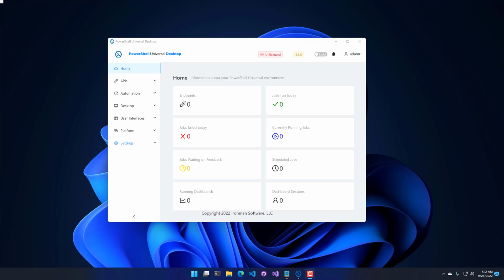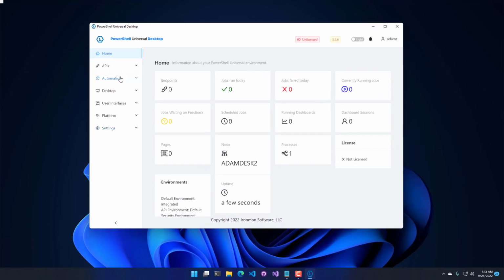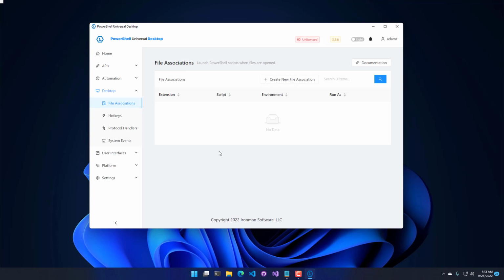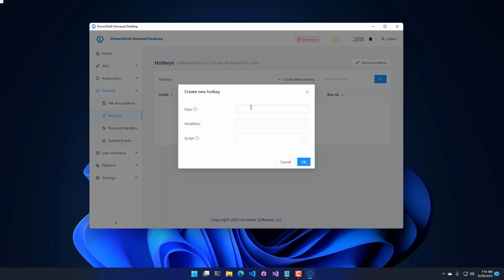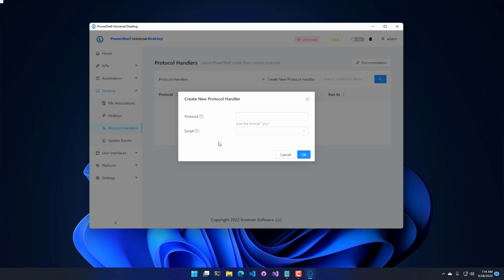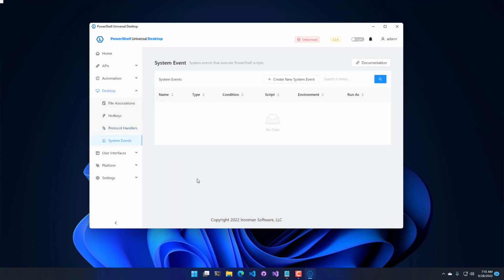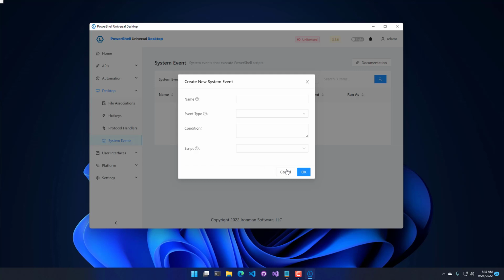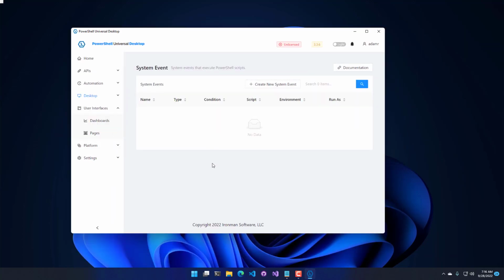PowerShell Universal Training - Desktop - About